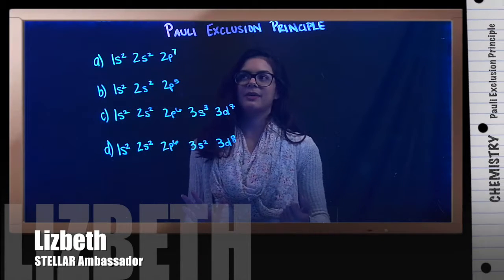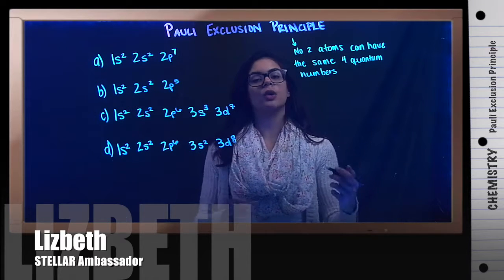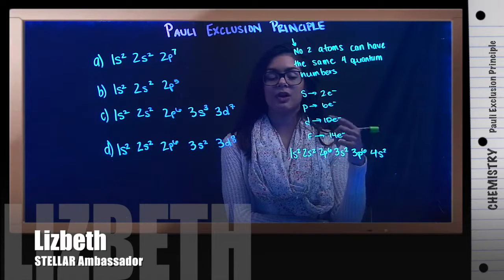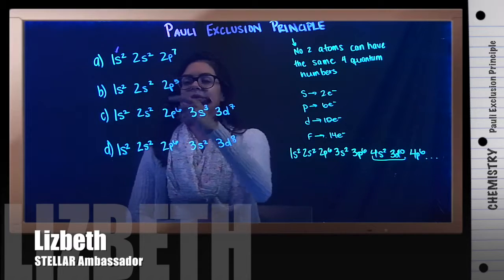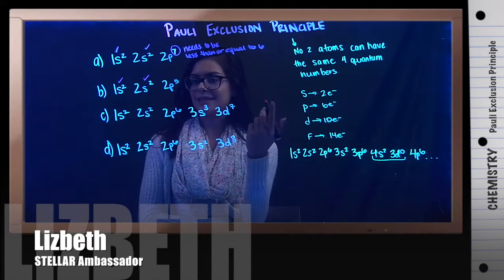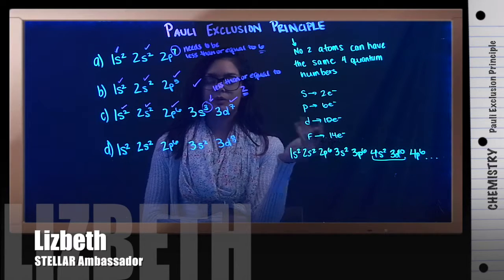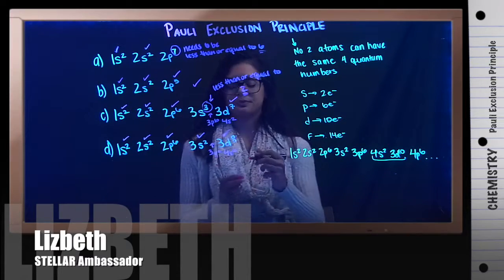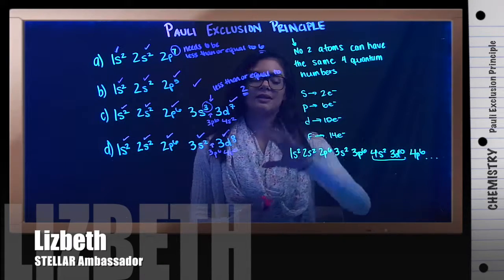Pauli Exclusion Principle